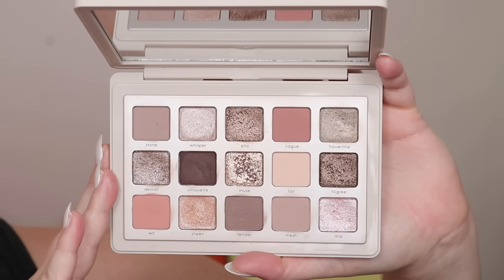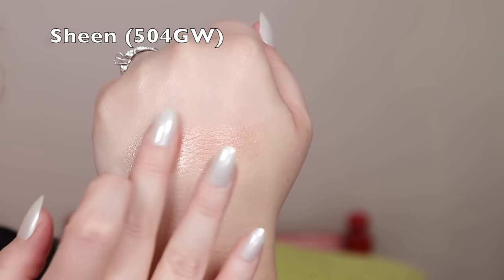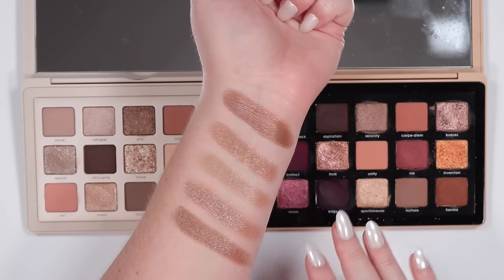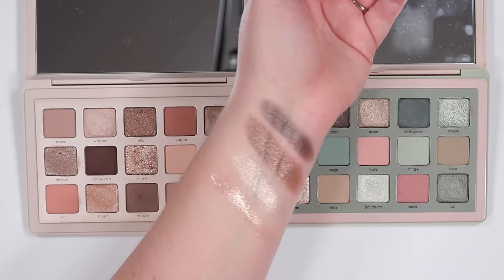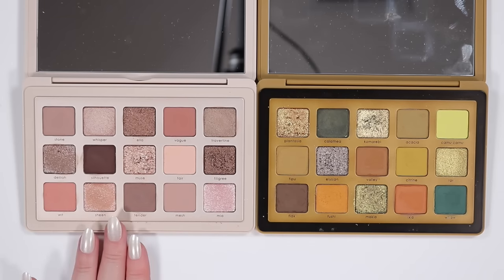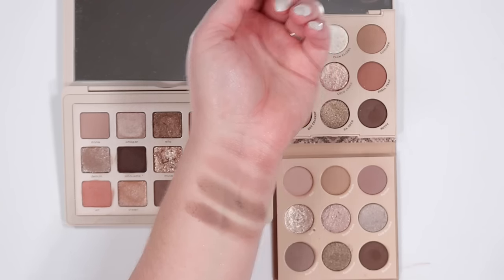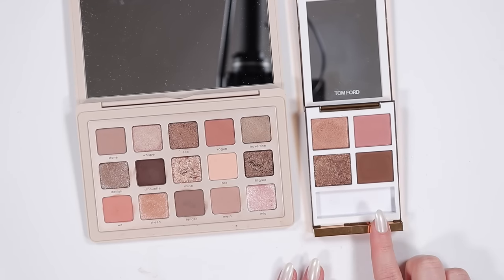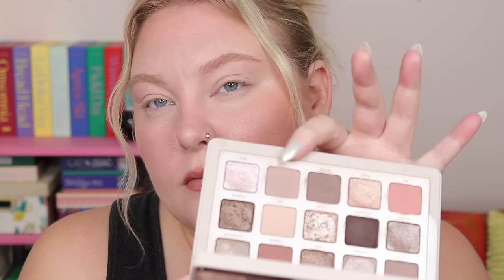EVERYTHING You Need to Know About the Natasha Denona I Need A Nude Palette...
Timestamps:
0:00 Natasha Denona I Need A Nude Palette
2:20 Palette Swatches
8:56 ND Palette Comparisons
9:36 vs Bronze Palette
9:57 vs Love Palette
10:44 vs Sunrise Palette
11:22 vs Zendo Palette
11:55 vs My Dream Palette
15:25 vs Glam Palette
19:31 vs Retro Glam Palette
21:02 vs Yucca Palette
21:43 vs retro Palette
24:28 vs Starlette Mini
26:13 vs Retro Mini
26:39 vs Glam Mini
27:06 vs Zendo Mini
27:24 vs Love Mini
27:32 vs Star Mini
28:20 vs Biba Palette
28:52 vs Circo Loco Palette
29:07 vs Triochrome Palette
29:44 vs Gold Palette
30:11 vs Metropolis Palette
30:34 vs Green/Brown & Purple/Blue Palettes
32:22 vs ColourPop Going Coconuts & That's Taupe
34:50 vs Makeup by Mario Ethereal Eye Palette
39:27 vs Persona Identity Palette
41:27 vs Oden's Eye Gems & Jewels Palette
41:55 vs Dominique Cosmetics Essential Palette
43:03 vs Beauty Bakerie The Chosen Bun Palette
43:59 vs Chantecaille Singles
46:09 3 Eye Looks
52:06 Overall Thoughts